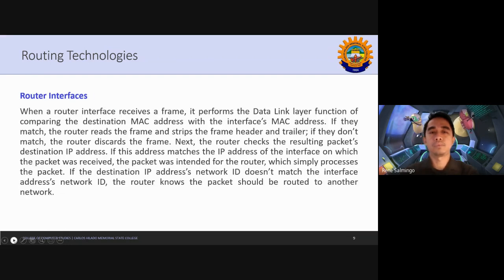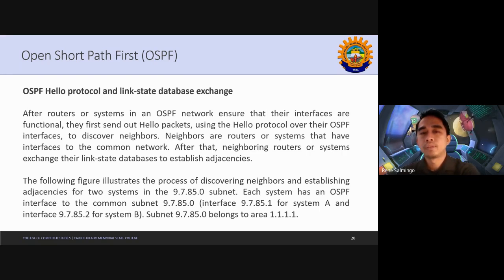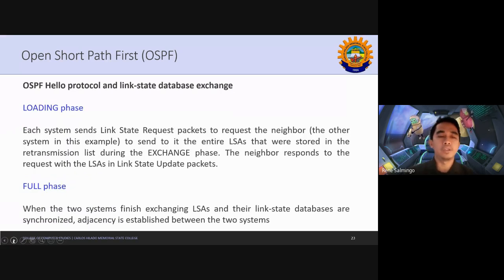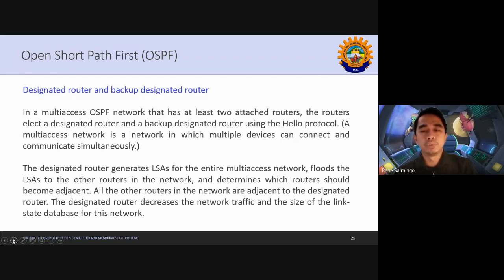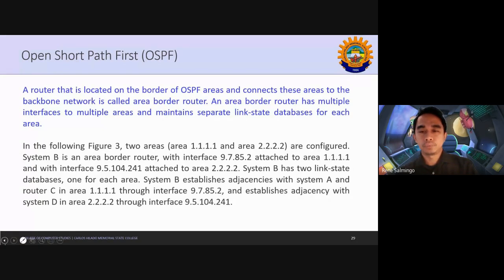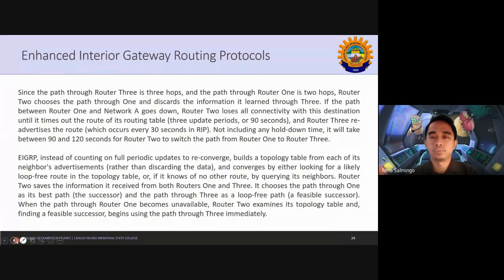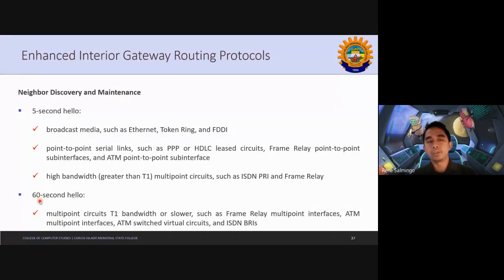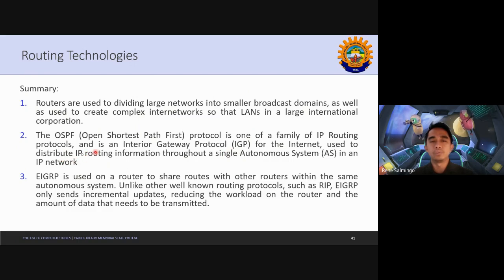ITNET2 Lecture 6 Part 2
Routing Technologies: Open Short Path First (OSPF) and Enhanced Interior Gateway Routing Protocol (EIGRP)